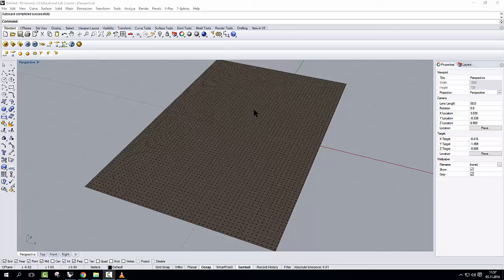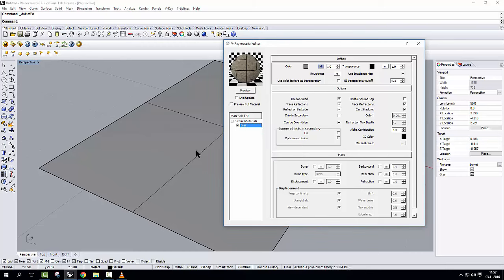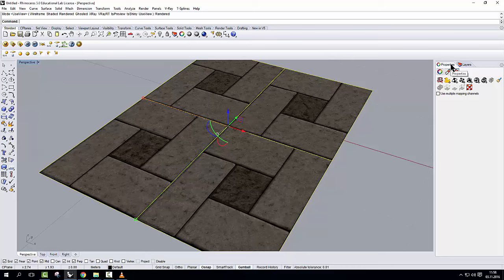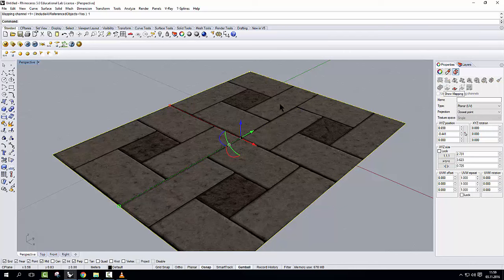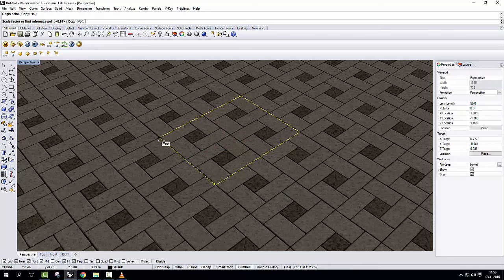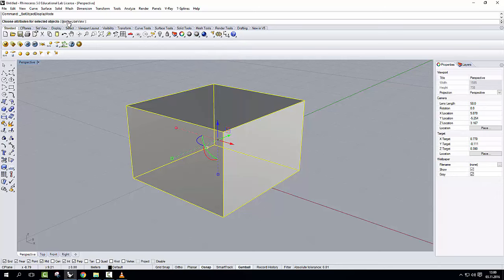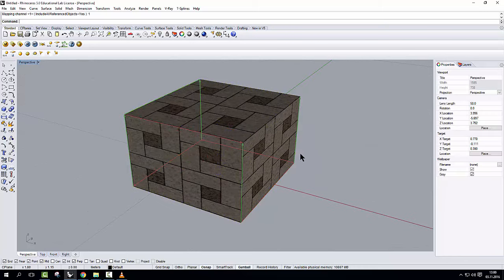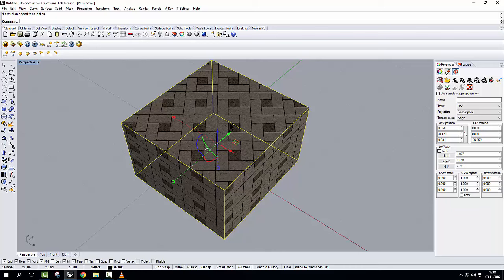Basic texturing in V-Ray for Rhinoceros 3d.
This course is part of the basic Rhino Vray modeling class at the NDU